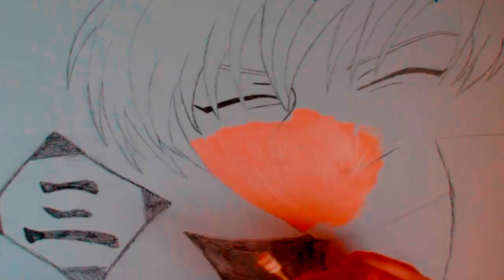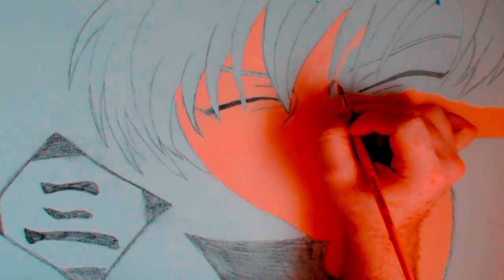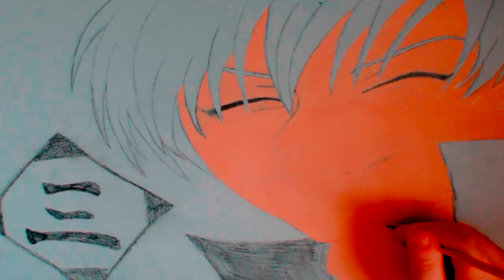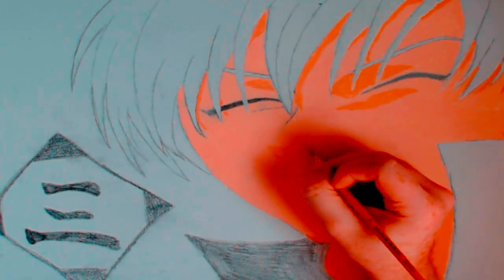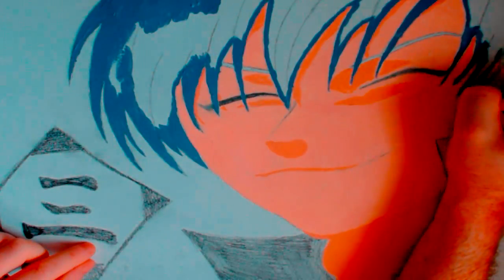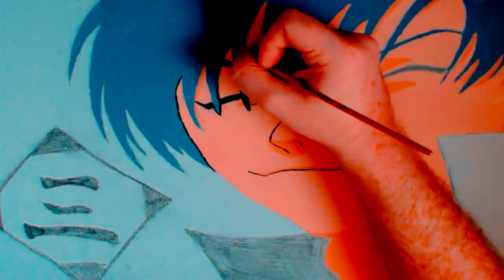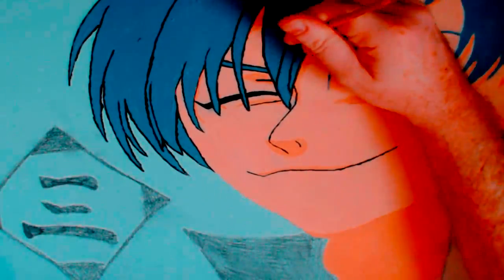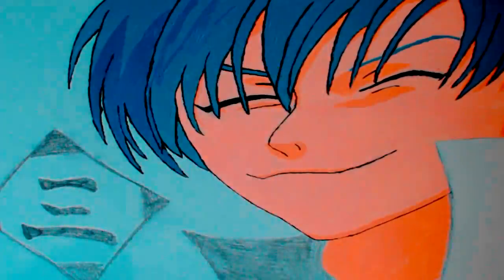Bleach Gin Ichimaru painting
Painting Gin Ichimaru from Bleach. Sorry the colour is slightly off on the image but it is only my skin tone for some reason which i didn't want to adjust as i didn't want to mess with the actual painting. This was another painting for my niece but i hope everyone enjoys it.